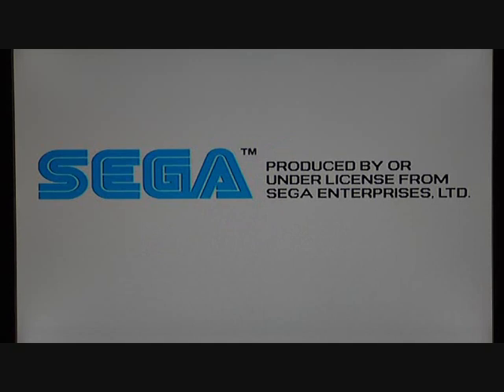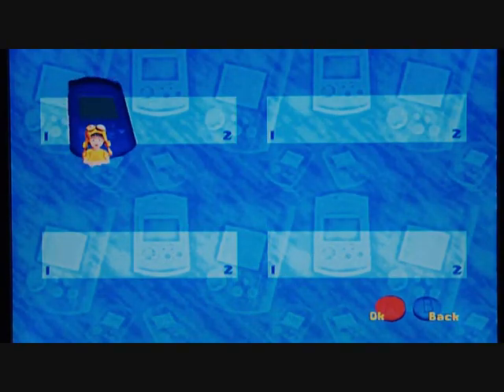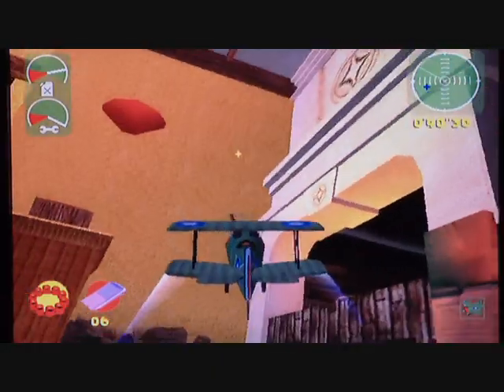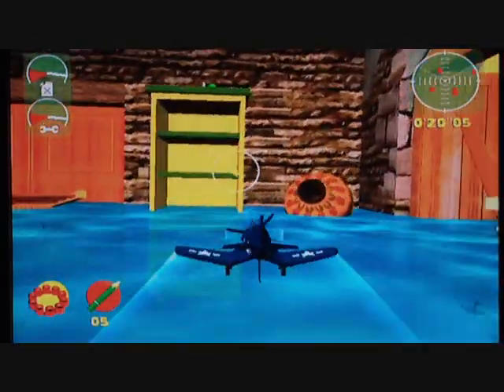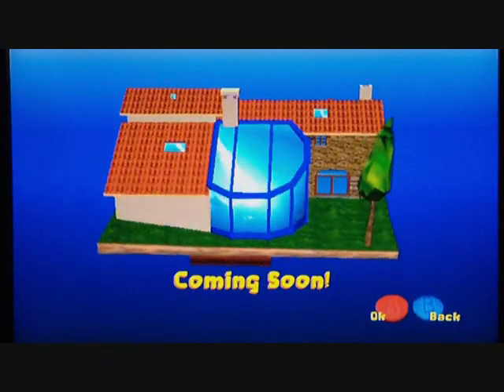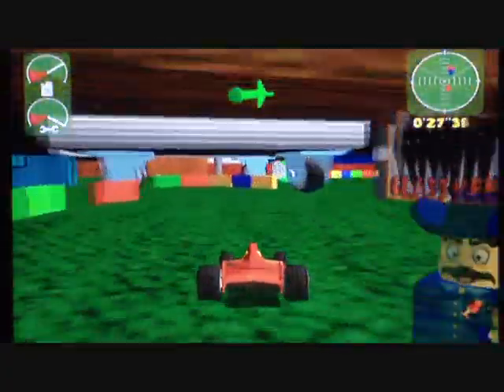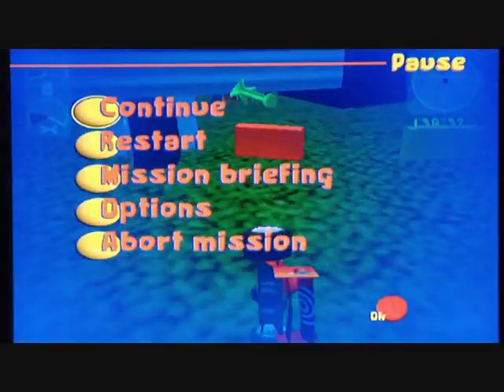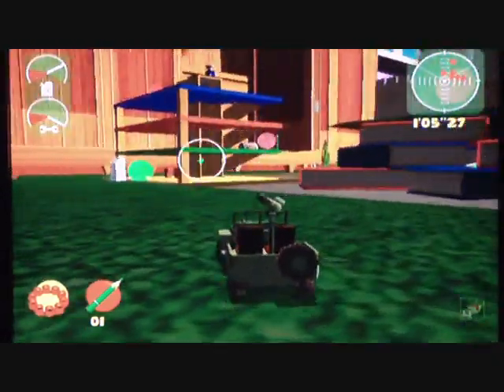Toy Commander - Sega Dreamcast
One of my favourite Dreamcast games and a pretty interesting title all round.